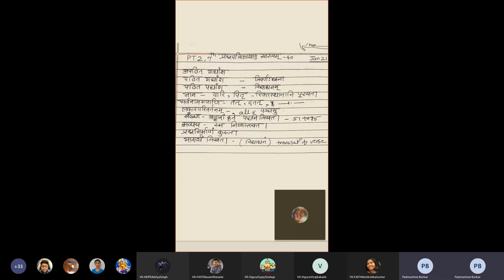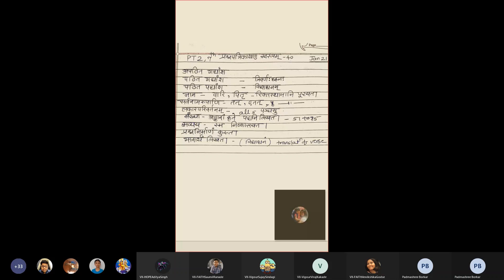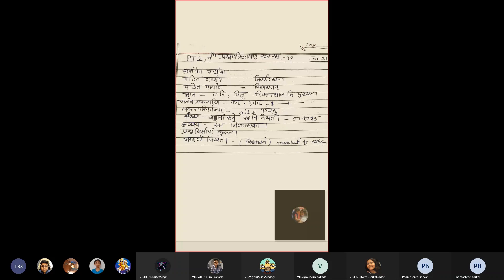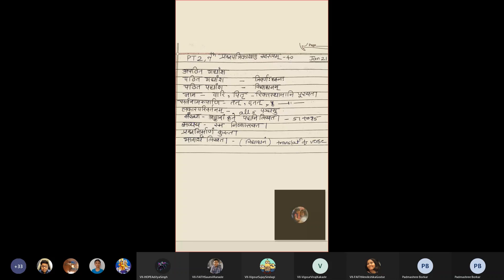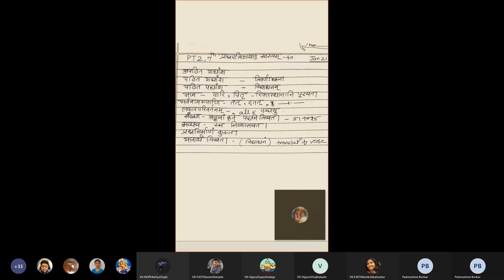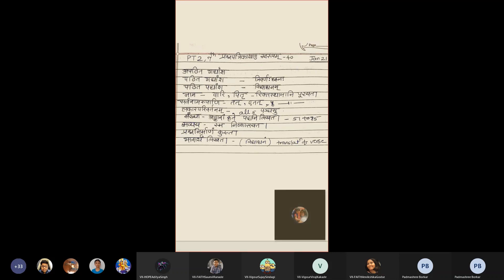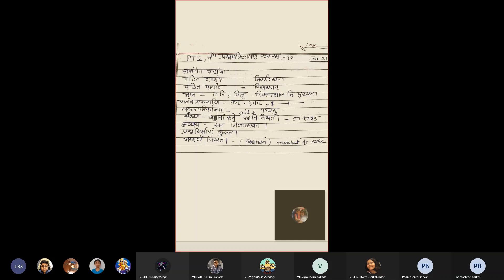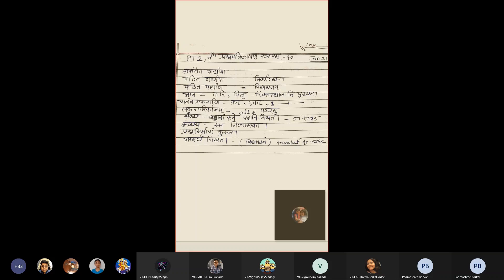7th Std Paper Pattern January 2021 8th January 2021